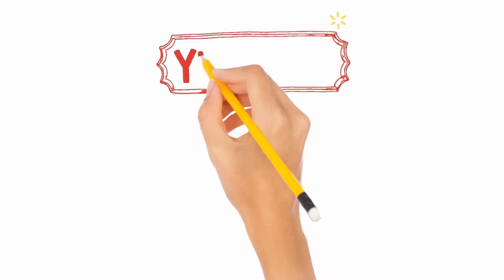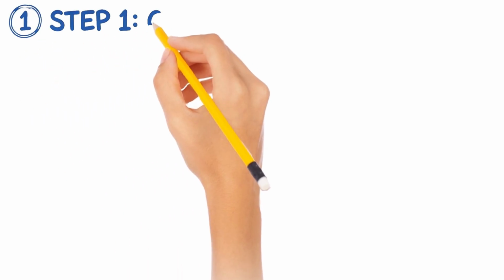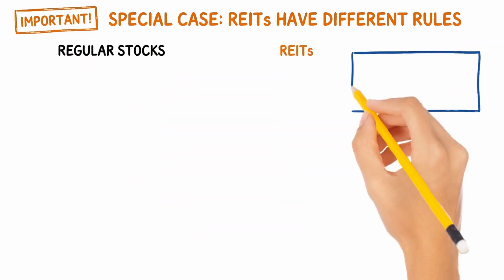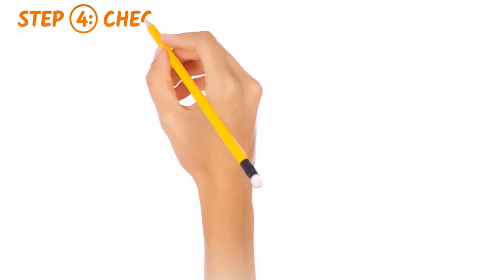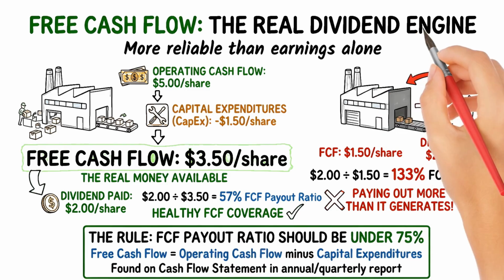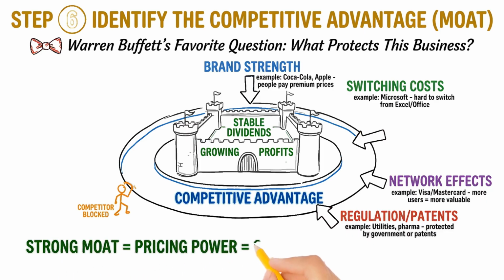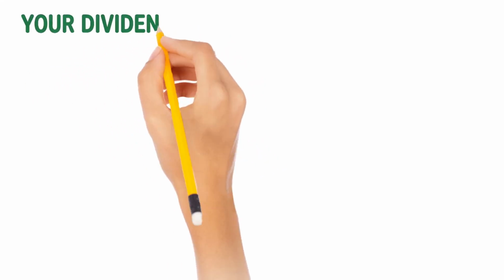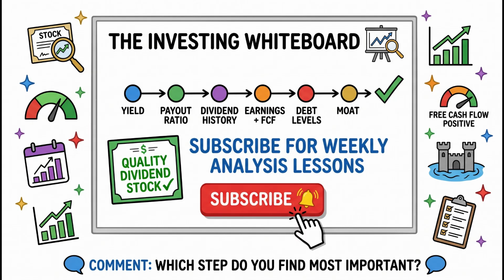How To Analyze A Dividend Stock Before Buying It (6-Step Framework)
Buying a dividend stock just because it has a high yield is
one of the most expensive mistakes in investing. A 12% yield
can turn into a dividend cut, a 50% stock price crash, and
years of recovery.

After 10+ years of investing in dividend stocks, I've built
a simple 6-step framework for analyzing any dividend-paying
company before putting a single dollar in. Today I'm teaching
you the exact process.

⏱️ TIMESTAMPS:
0:00 - Hook: The Yield Trap That Destroys Portfolios
1:04 - Disclaimer
1:32 - Why Analysis Is Non-Negotiable
2:16 - Step 1: Dividend Yield Check (The Sweet Spot)
3:09 - Step 2: Payout Ratio (Most Important Check)
5:05 - Step 3: Dividend History Analysis
7:00 - Step 4: Earnings & Revenue Growth
9:14 - Step 5: Debt Level Analysis
10:28 - Step 6: Competitive Advantage (The Moat)
11:47 - Real Example: Analyzing Coca-Cola (KO)
13:03 - Complete Checklist & Summary

📌 IN THIS VIDEO YOU WILL LEARN:
✅ The 6-step dividend stock analysis framework
✅ What dividend yield sweet spot to target (not highest!)
✅ How to calculate and interpret payout ratio
✅ Why REITs have different payout ratio rules (FFO explained)
✅ How to read 10-year dividend history
✅ Why free cash flow matters more than earnings
✅ How to check debt levels (D/EBITDA ratio explained)
✅ What a competitive moat is and why it protects dividends
✅ Complete real-world analysis of Coca-Cola (KO)
✅ A save-worthy checklist to use before every purchase

🔍 THE 6-STEP FRAMEWORK:
Step 1: Dividend Yield - Target 3-6% sweet spot
Step 2: Payout Ratio - Under 60% (under 80% for REITs)
Step 3: Dividend History - 5-10+ years consecutive growth
Step 4: Earnings + FCF - Growing business, positive cash flow
Step 5: Debt Levels - D/EBITDA under 3.5x
Step 6: Competitive Moat - Clear durable advantage

💡 KEY CONCEPTS EXPLAINED:
- Why high yield (7%+) is often a WARNING sign
- The payout ratio formula and how to calculate it
- Why REITs use FFO instead of standard payout ratio
- Dividend Aristocrats vs Dividend Kings
- Free Cash Flow payout ratio calculation
- Debt-to-EBITDA ratio for dividend investors
- The 5 types of economic moats (with examples)

📊 FREE RESEARCH TOOLS SHOWN:
- Dividend.com - Quick dividend overview
- SeekingAlpha.com - Dividend safety scores
- Macrotrends.net - Long-term historical charts
- Company Investor Relations pages - Primary source data

🎯 REAL ANALYSIS EXAMPLE:
Coca-Cola (KO) analyzed across all 6 steps live:
✓ Yield: ~3.1% (Sweet spot)
⚠ Payout Ratio: ~72% (High but historically stable)
✓ Dividend History: 62 YEARS consecutive growth (King!)
✓ Revenue Growth: Steady 3-5% annually
✓ Debt: ~2.5x EBITDA (Manageable)
✓ Moat: Global brand strength (Extremely strong)

investing and financial education based on real experience
- no hype, just honest education.

for educational illustration only and are NOT
recommendations to buy or sell. All financial ratios
and figures cited are approximate and subject to change.
Always conduct your own research and consult with
qualified financial professionals before making any
investment decisions.